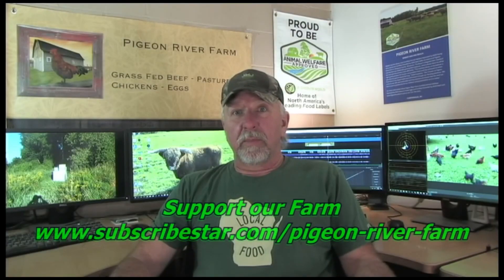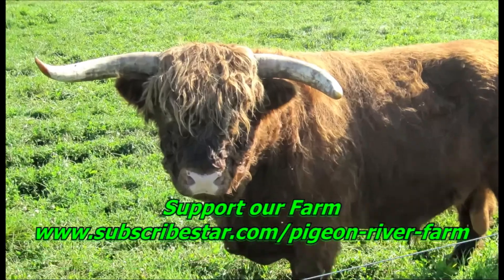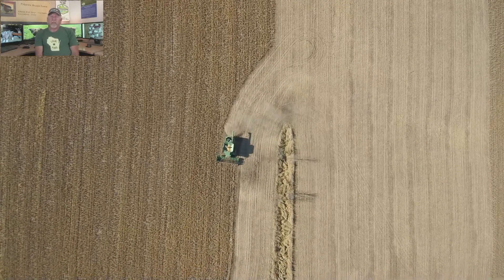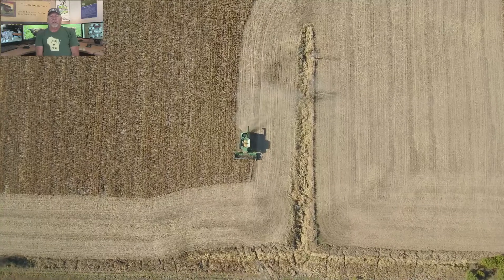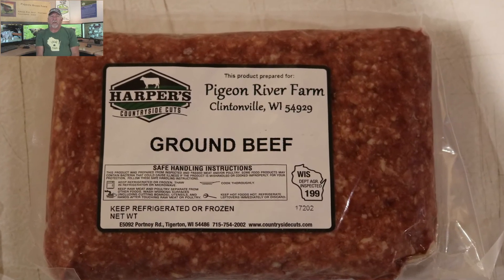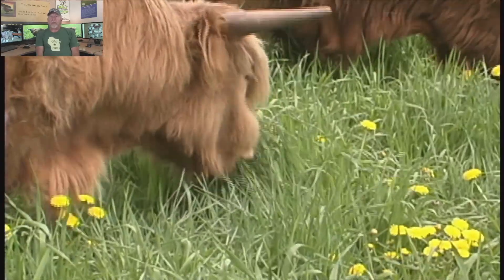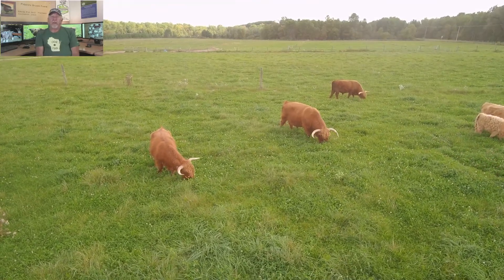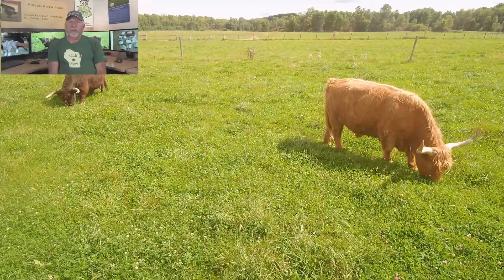Soy in Cattle feed Why??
Cattle are ruminant animals, which means they were meant to eat grass.  So why do we feed them soy in their diet?  It’s a cheap way to put significant weight on the cattle and GMO Soy is very inexpensive for the farmer to raise if you don’t value animal and human health.